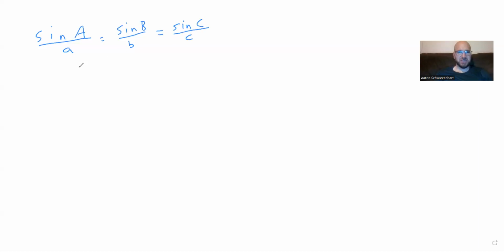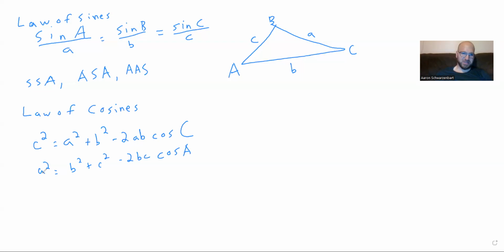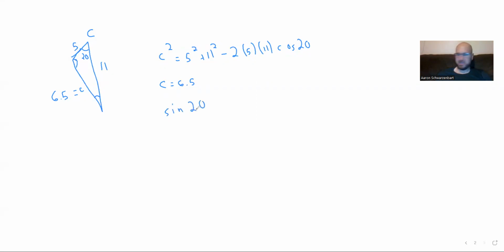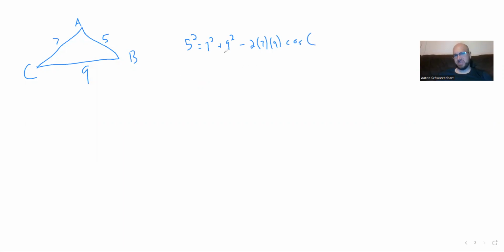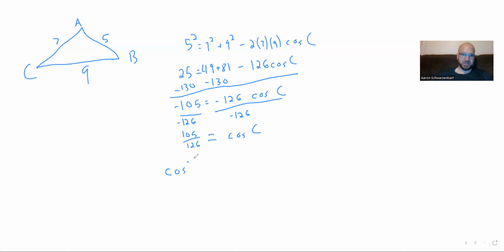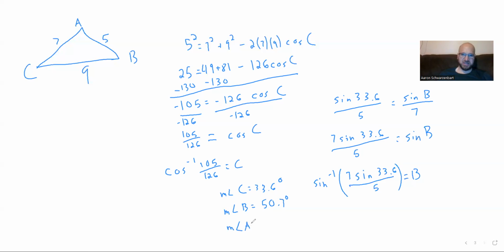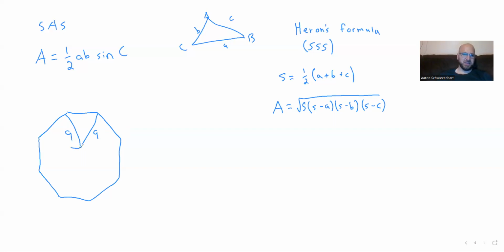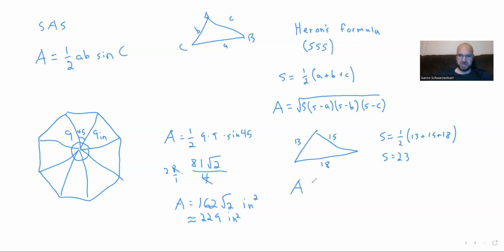Precalc 5.6 Law of Cosines and Area of a Triangle